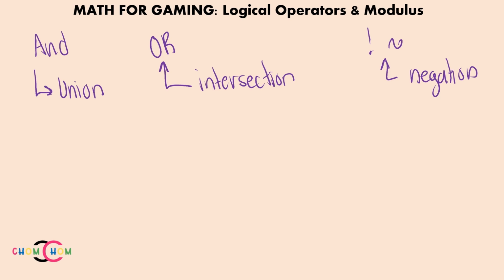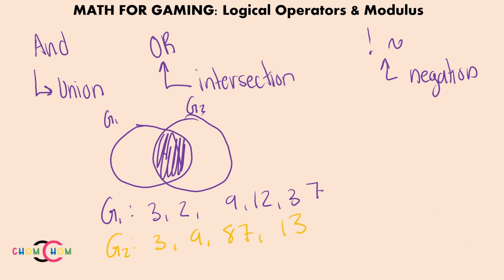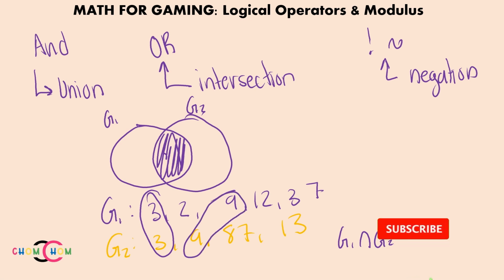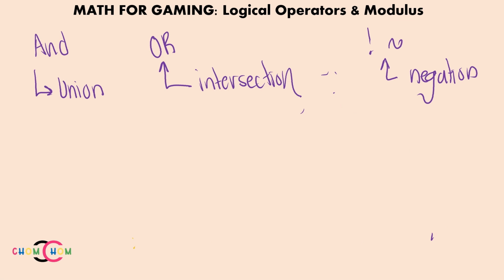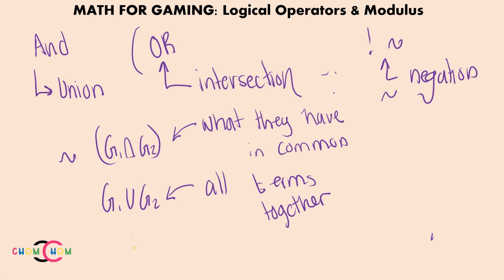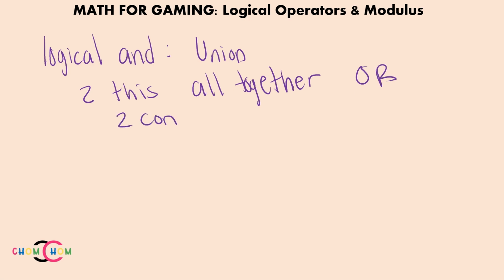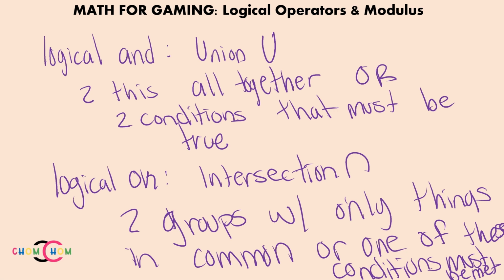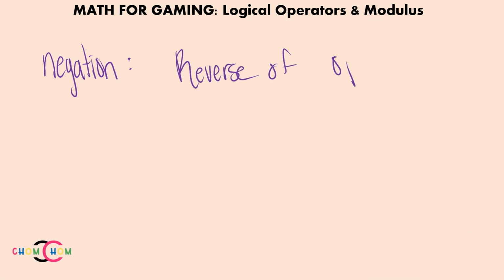Miss Mushroom’s Math's Class, Lesson 3 Part ||: Logical Operators and Modulus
👉In this video, we dive into logical operators and modulus, essential concepts in programming and problem-solving. Logical operators are used to perform logical operations on values, helping us make decisions in our code. We explore the three most common logical operators: AND (&&), OR (||), and NOT (!), and show how they work in practical examples. Whether you're building conditional statements or controlling the flow of your programs, understanding these operators is key.

Next, we explore the modulus operator (%), which returns the remainder of a division operation. The modulus is especially useful for checking even or odd numbers, cycling through values, and more. We'll walk you through real-world examples of how to use the modulus in your programs.

By the end of this video, you'll have a solid grasp of how to apply logical operators and modulus in your programming tasks. Whether you're new to coding or looking to sharpen your skills, this tutorial has tips and tricks to improve your coding logic.